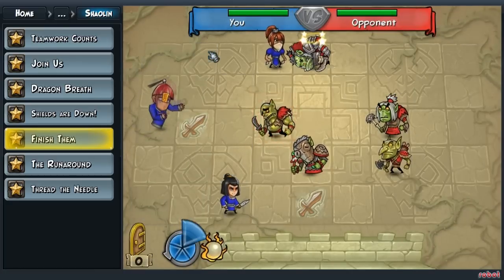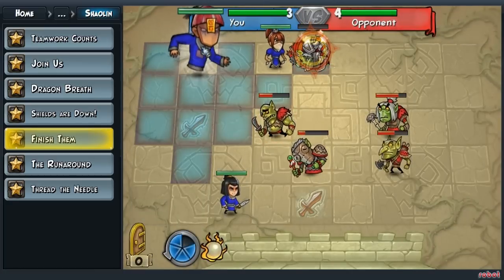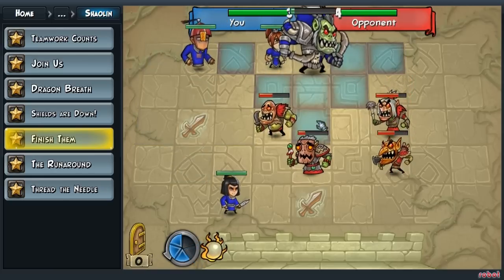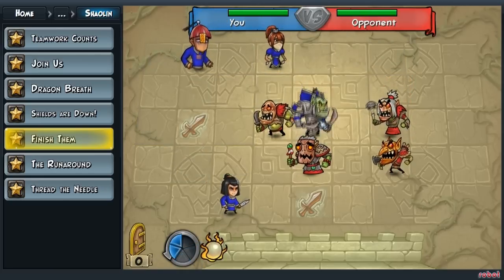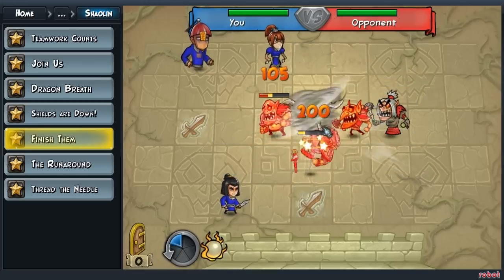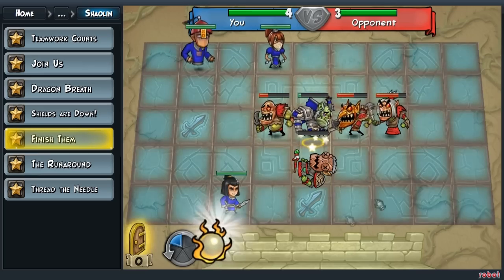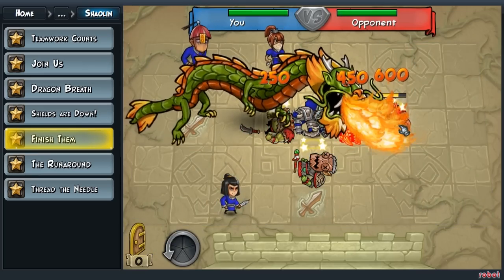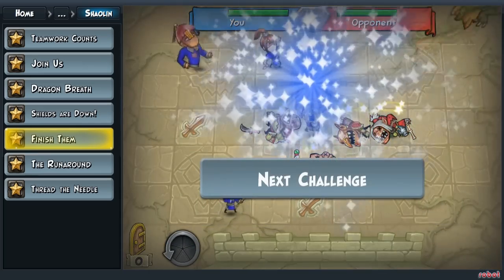Hero Academy Shaolin Challenge Finish Them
Hey guys, Culgan here. In this video I show you how to complete the Finish Them challenge for the Shaolin team in Hero Academy.